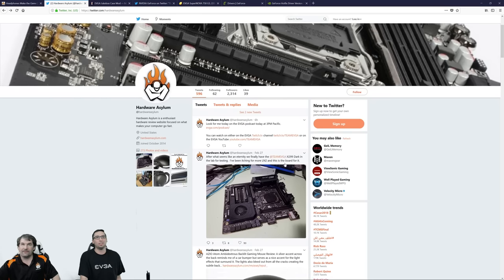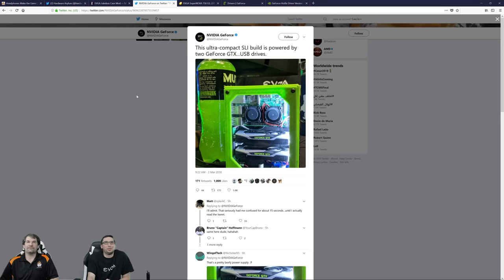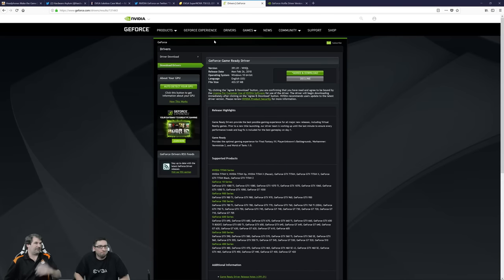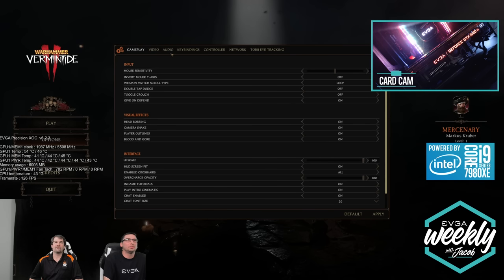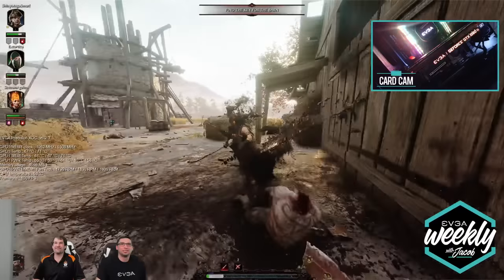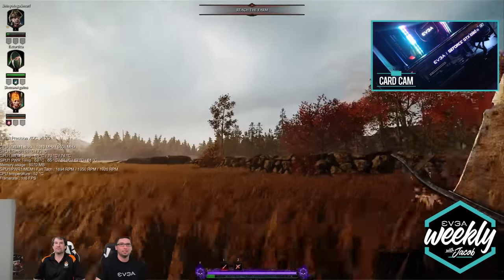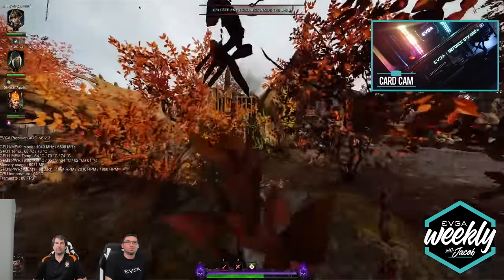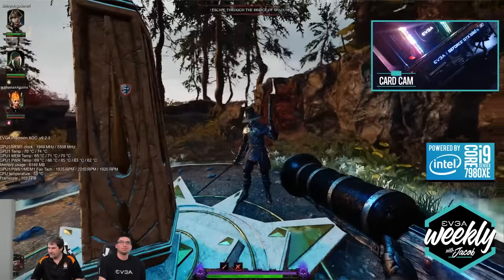EVGA Weekly #108 - Warhammer: Vermintide 2 Beta Gaming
Recorded live on March 2nd, 2018. Watch live every Friday at 3PM PT!

What's in our EVGA Live Podcast Rig:
EVGA X299 Dark
EVGA GeForce GTX 1080 Ti K|NGP|N
EVGA SuperNOVA 1600 T2
EVGA TORQ X5
EVGA CLC 280
Intel 7980XE
XPG Spectrix D40 RGB Memory (32GB, 3000MHz)
Intel 900P 480GB PCI-E SSD NVME
Dual 4K Displays Microsoft Windows 10
Elgato 4K60 Capture Card